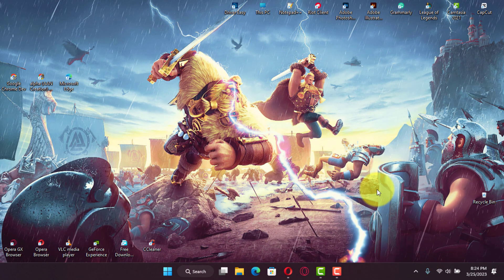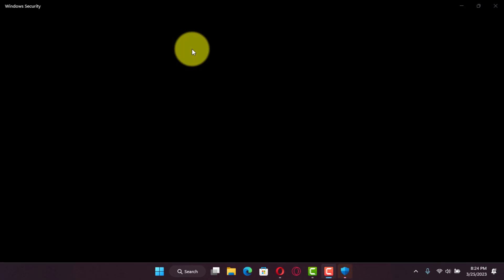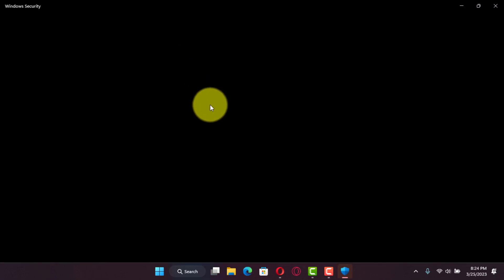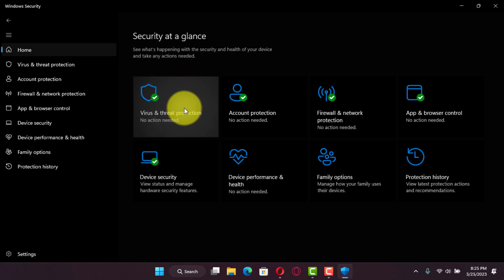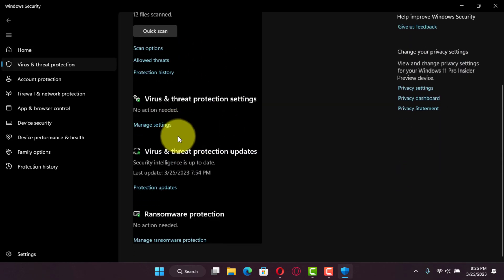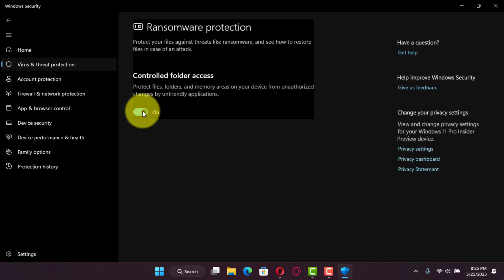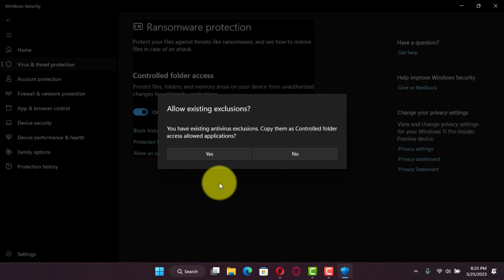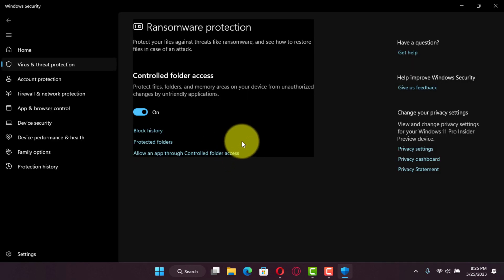How to Enable Ransomware Protection on Windows 11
Hi Everyone, On Windows 11, you can enable the “Controlled folder access” feature to protect your files against ransomware attacks, Microsoft Defender Antivirus is your default security solution to protect your computer against viruses, spyware, rootkits, and many other types of malware. However, you probably didn’t know that the anti-malware solution also includes an option to protect your files from ransomware, but you need to enable the feature manually.

Controlled folder access is an anti-ransomware feature that monitors the changes that apps make to your files. If an app tries to modify the files inside a protected folder and the app is blacklisted, you’ll get notified about the suspicious activity.

In this guide, you will learn the steps to enable Controlled folder access using Microsoft Defender Antivirus to protect Windows 11 and files against ransomware, use these steps:

First, Open Windows Security. and Click on Virus & threat protection.

next, Under the “Ransomware protection” section, click the Manage ransomware protection option. and Turn on the “Controlled folder access” toggle switch.

Once you complete the steps, Microsoft Defender Antivirus will monitor the protected folders as applications try to modify your files. If suspicious activity occurs, you’ll get a notification about the threat.